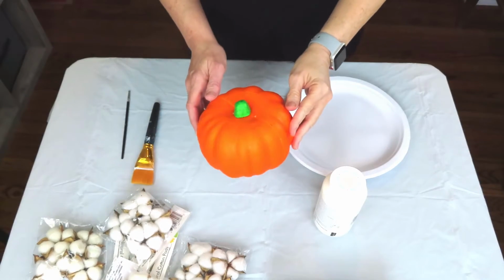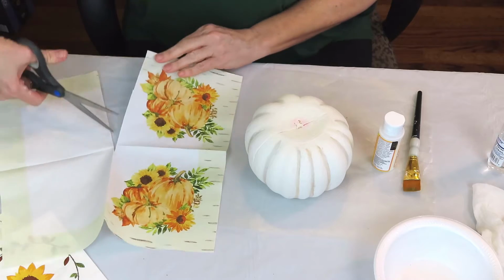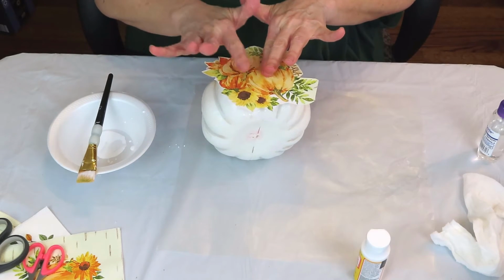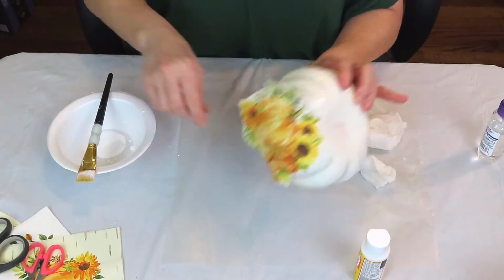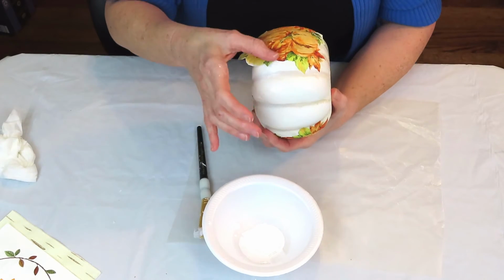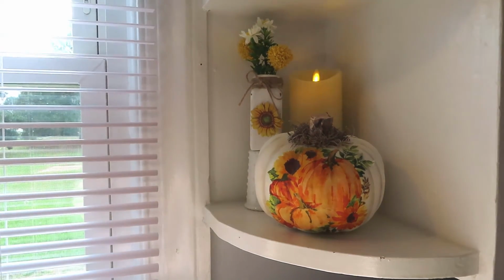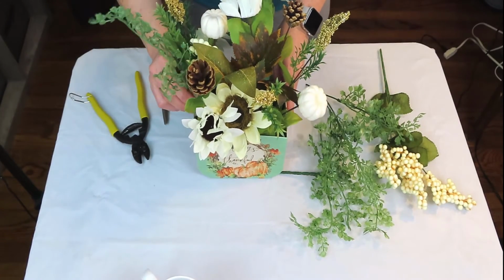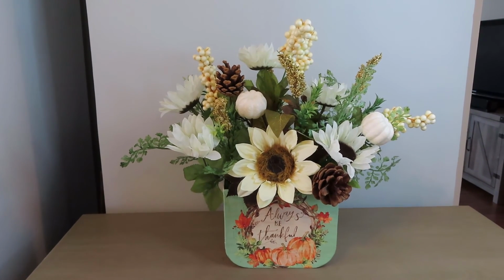EASY and AFFORDABLE ( NOT TACKY) FALL DIY'S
Today Im sharing two very easy and affordable (not tacky) fall diy's. I hope you enjoy!

All products are purchased by me (unless otherwise mentioned in the video) and opinions are my own. I try hard to put out original content. If I get inspiration/ideas from Pinterest, another person, or any other outlet, I will try my best to let you know where it came from and give credit where it is due.
((HUGS))

At Home with Gigi